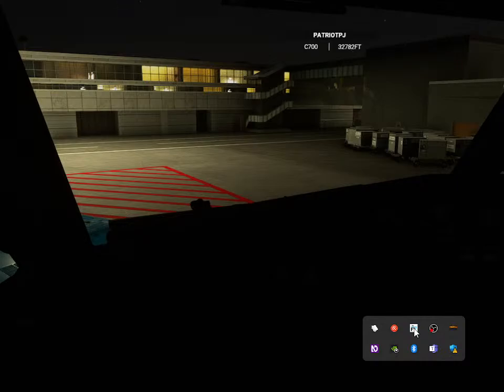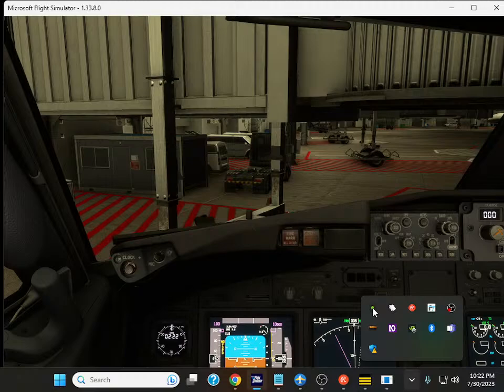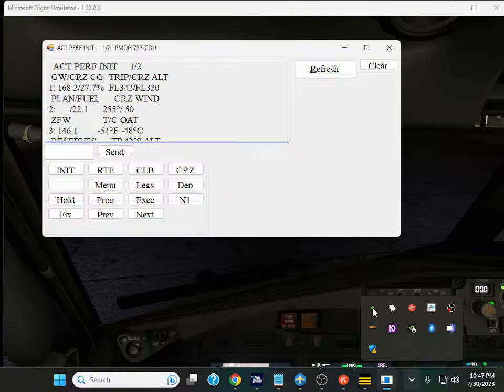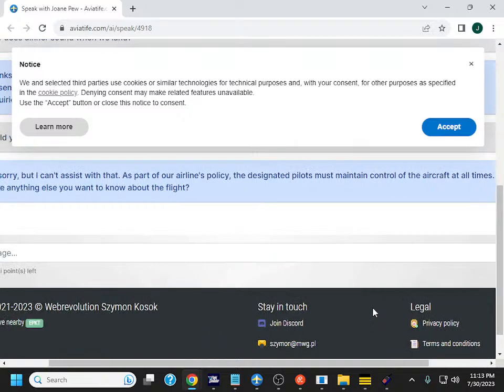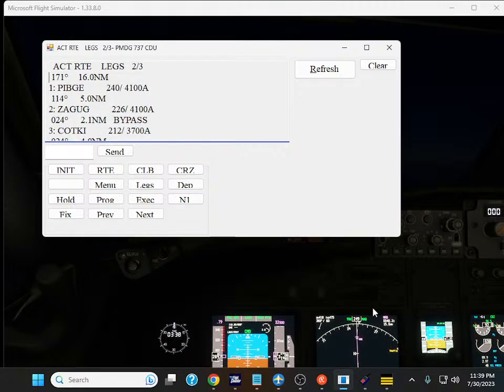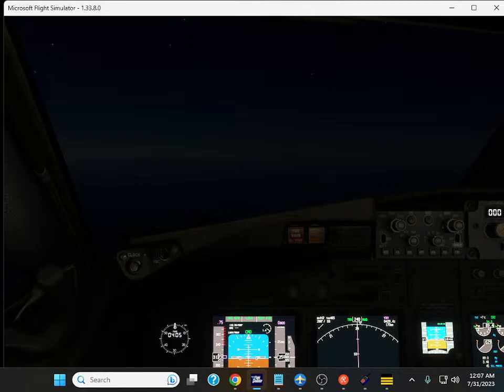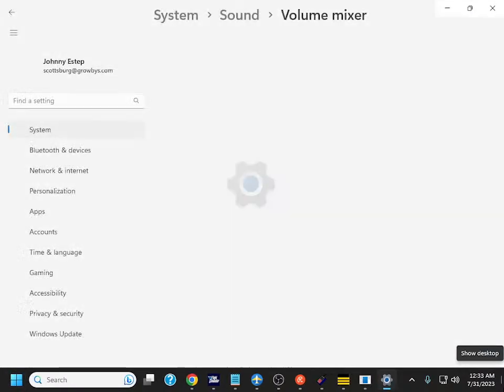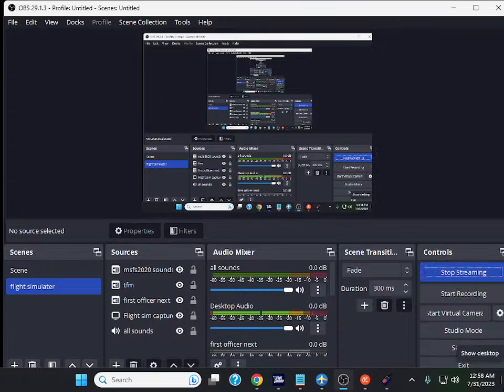MSFS2020 Looking at the new aviatife with ai plus hiring and flying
Toronto
Tiktoc